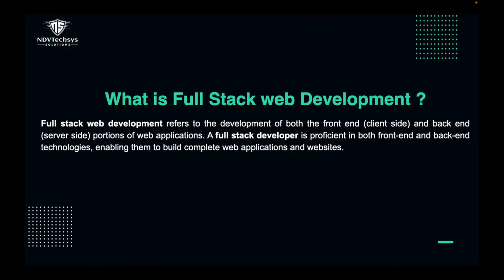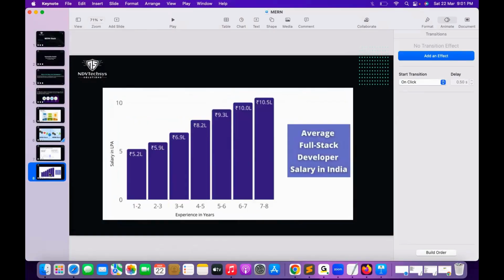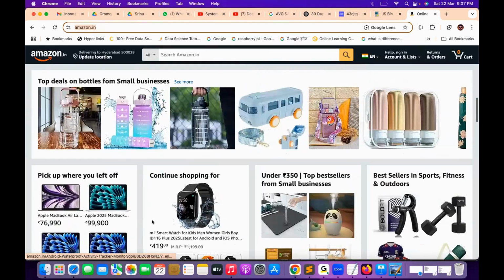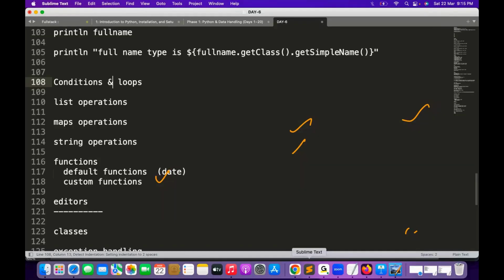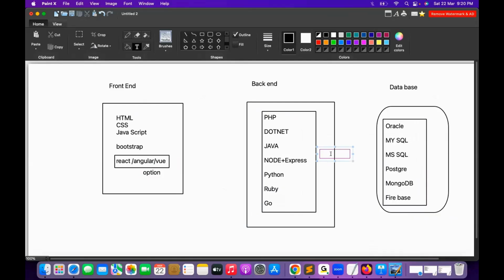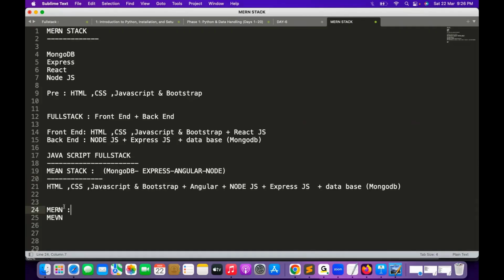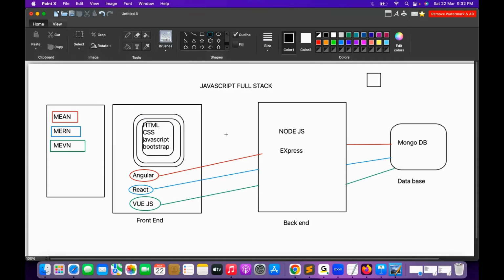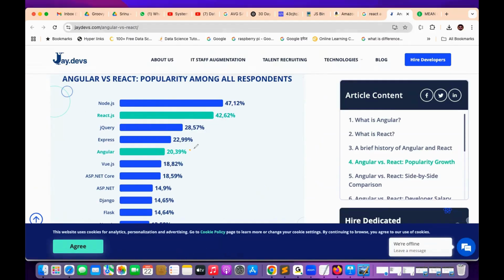NDV Techsys Solution | NDV Hub | MERN Full Stack Development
🚀 MERN Full Stack Development – The Future of Web Development! 🇮🇳
🔹 What is MERN Full Stack?
A MERN Full Stack Developer builds modern, dynamic, and high-performance web apps using MongoDB, Express.js, React.js, and Node.js.

🖥️ Frontend: React.js | HTML | CSS | JavaScript
⚙️ Backend: Node.js | Express.js | REST API | GraphQL
🗄️ Database: MongoDB (NoSQL)
☁️ DevOps: Docker | AWS | Firebase | CI/CD

📈 Job Trends in India 🇮🇳
✅ High Demand in Startups, E-commerce, FinTech & SaaS
✅ Salary Range: ₹6-25 LPA 💰
✅ Top Companies: Zomato | Swiggy | Paytm | Razorpay | Flipkart

🔥 Future Scope: Cloud-native apps, AI, and Web3 are driving MERN Full Stack careers!

 Install "NDV Hub" App from google store
 Install "ClassPlus" App from Istore and enter "hifaze" organizational code   while login .

Happy Learning and Stay Tune for More content